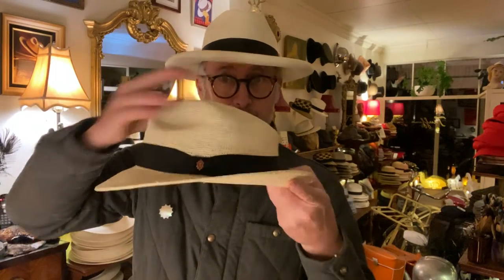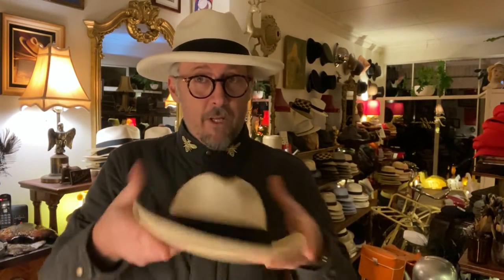The Truffaux Traveller - Panama Hat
This is the best travel Panama I have ever made. It is rollable, packable and durable beyond any other hat. Its crochet weave has a rugged simplicity, that is matched with a traditional woven brim that snaps back into shape. While retaining the traditional styling of a Panama, it becomes a great everyday hat.
* every hat supports traditional Ecuadorian families
* eco-friendly, organic, biodegradable Toquilla straw
* 6 cm reinforced crisp brim
* genuine handwoven Panama hat
* fine crochet crown with traditional cuenca brim
* brim is reinforced to hold its lines
* black full bow grosgrain ribbon
* enamel Truffaux insignia